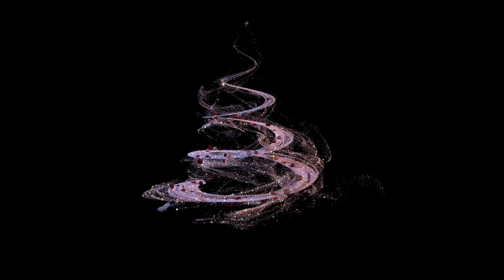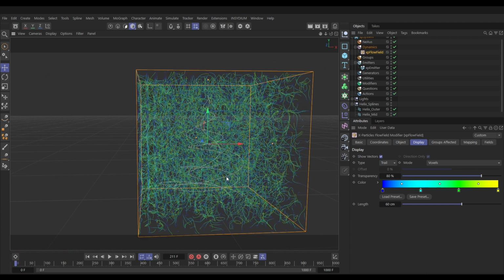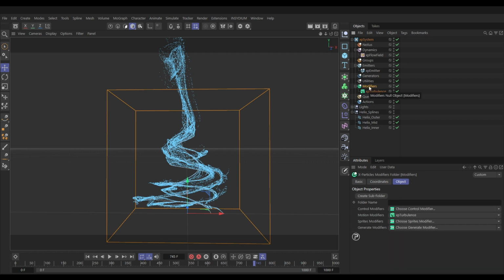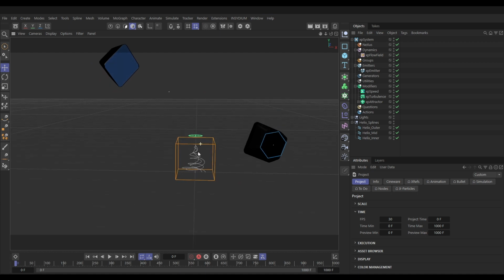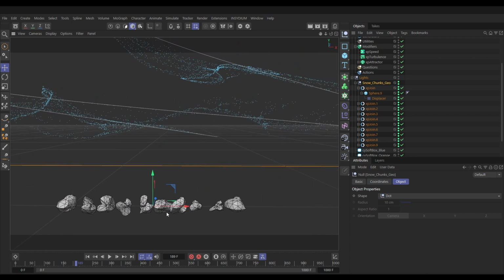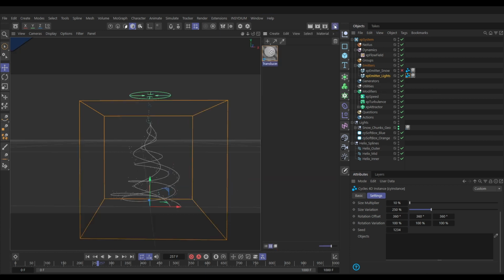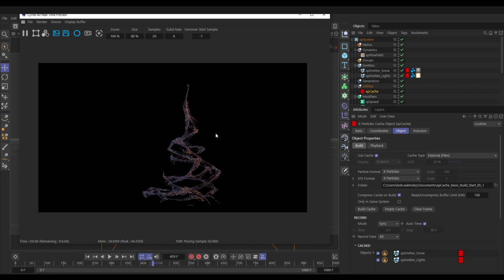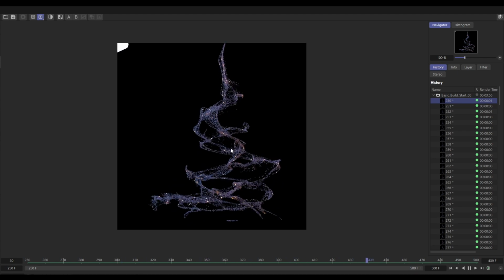INSYDIUM Official Training - Particle Tree - Part 1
In this video we'll create the first of three particle simulations, which will eventually be combined to create our complete Christmas tree animation.

We'll use our helix splines in an xpFlowField modifier to create a customized particle velocity field.

We'll then set up multiple emitters for our snow and lights particles and export a test render in Cycles 4D.